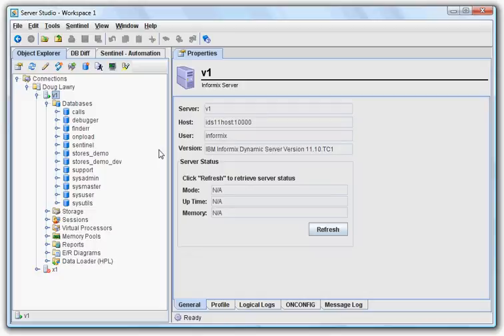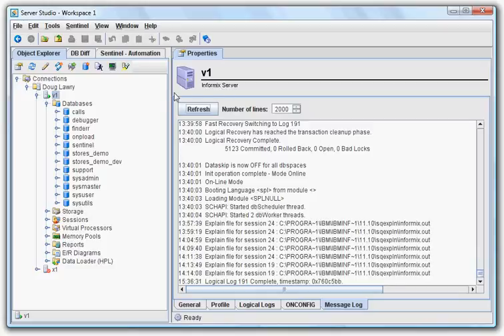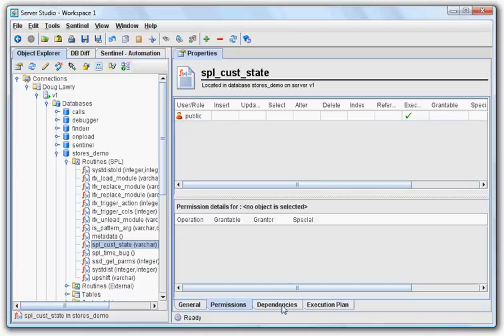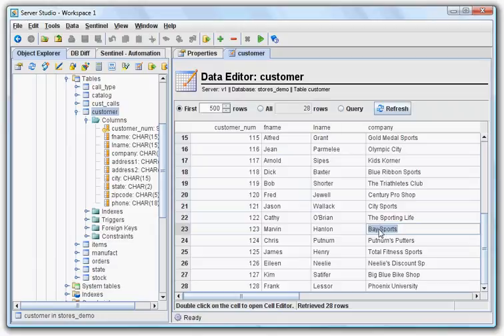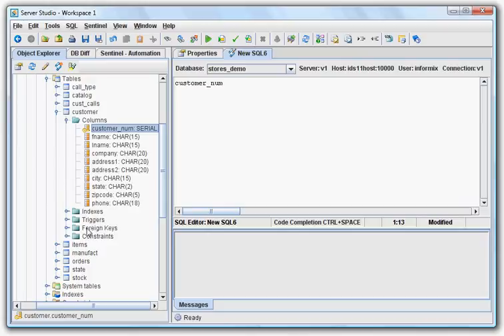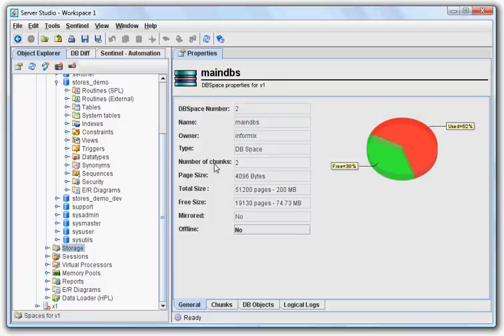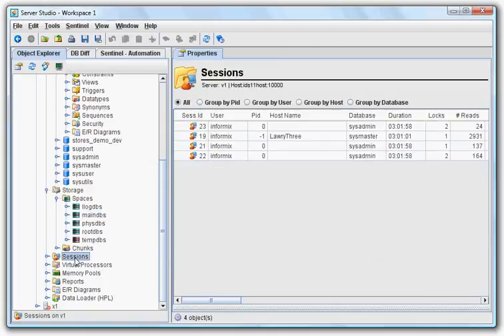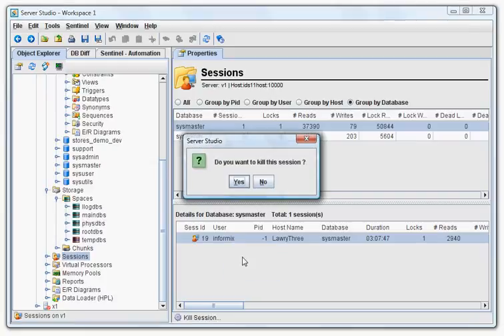AGS Server Studio: 05 Object Explorer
Have you ever tried to calculate the total size of a database when you have several in the same instance? This is one of many mysteries unlocked in AGS. Just click on an object at any level, and all the information that you are likely to need is immediately available, together with the ability to create/modify/drop objects (depending on permissions). At the instance level, view profile data, logical logs, configuration (comparing startup, current and default values) and the message log: no more obscure “onstat” commands! Want to know which tables have the most extents? Click on the table node and sort by the extents column. This presentation also includes an introduction to the session explorer and explains how to examine user level activity and control user sessions.